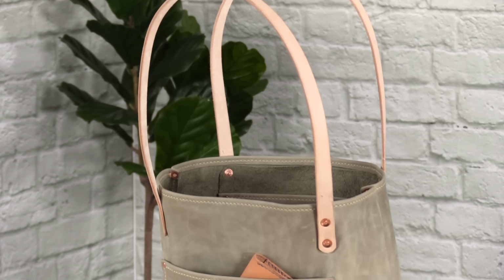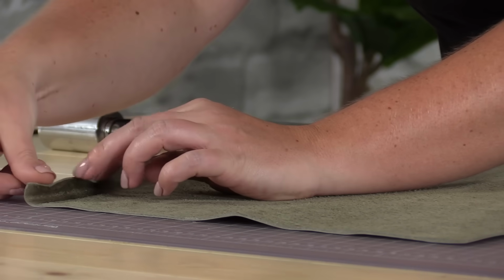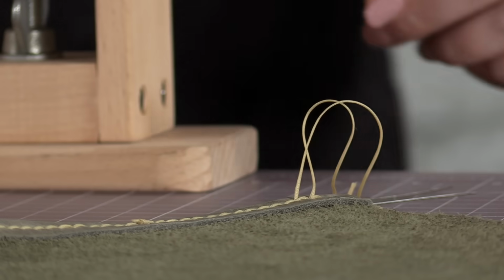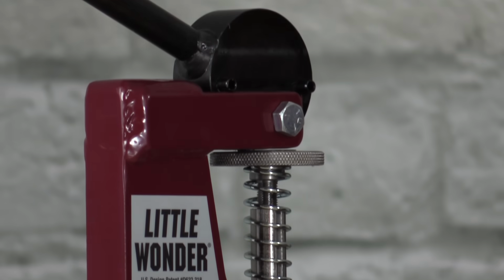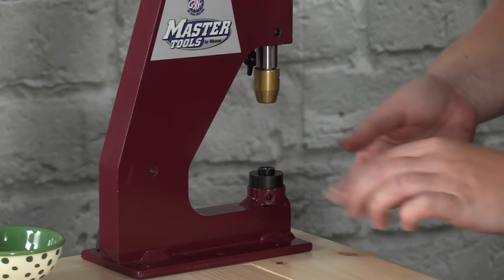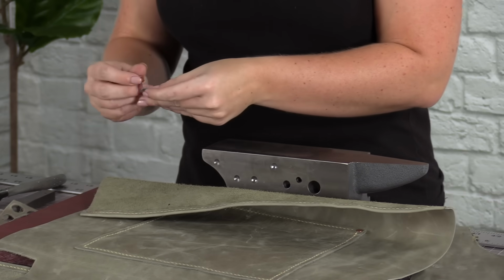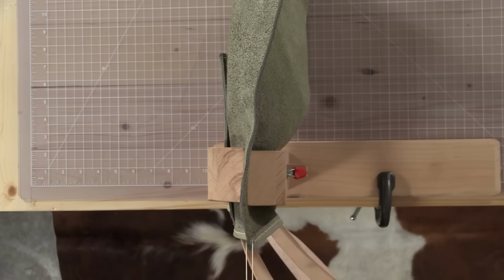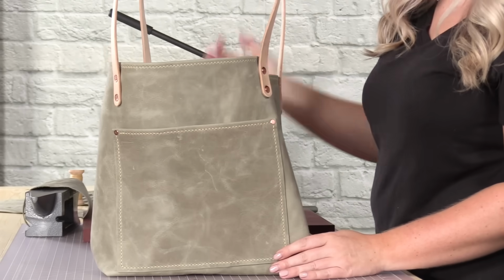Making a Leather Tote Bag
In this video, we will be making a simple leather tote bag featuring a front pocket and an inside pocket. The tote bag is made from Redrock leather in the Smokey Gray color and it is entirely hand-stitched using Ritza Tiger Thread. The main body of the bag is 18” wide x 32” long, so it has plenty of room! If you want a smaller bag, you can use this same concept but change the dimensions to make a bag that fits your needs.

For a list of tools and materials used in this video

Bag dimensions: 18" x 32". Inside pocket: 14" x 10". Outside pocket: 9" x 10"